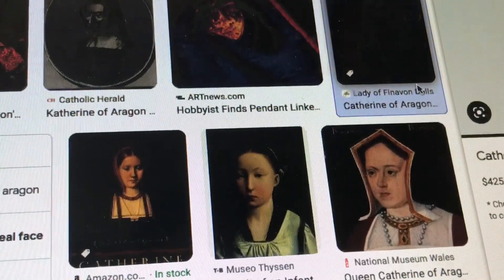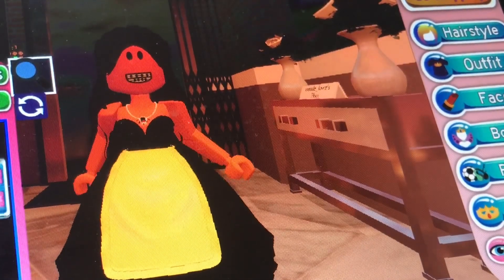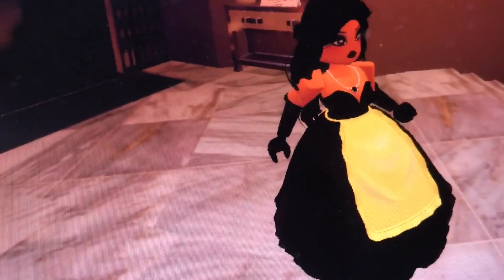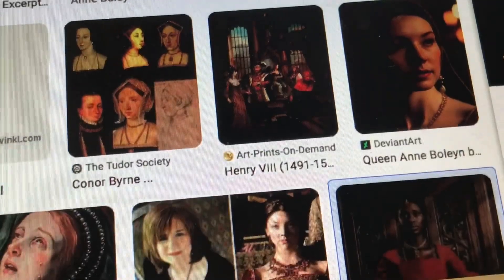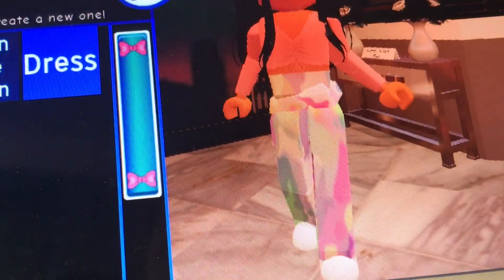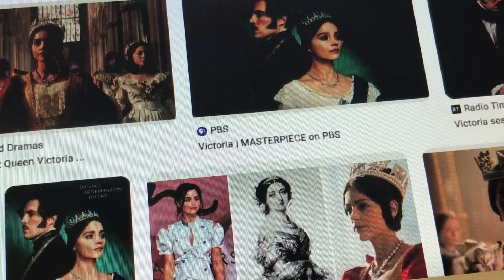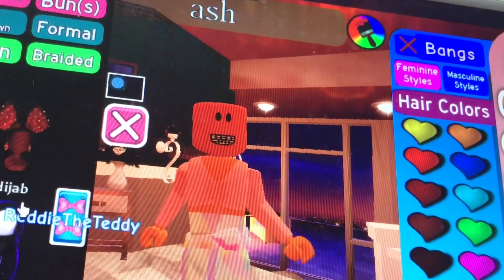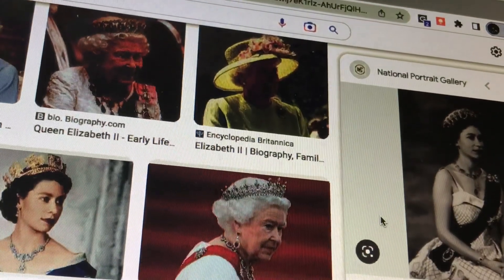Recreations of historical Queens￼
hey everyone today i am gonna be show casing some queens of history from henry the eighths reign to queen Elizabeth the seconds reign some may not be featured in this video so let me know if you want to see more thanks for watching be sure to like and subscribe and comment and share bye guys